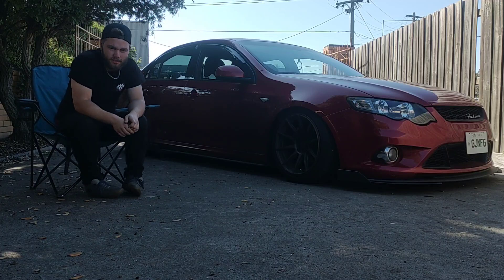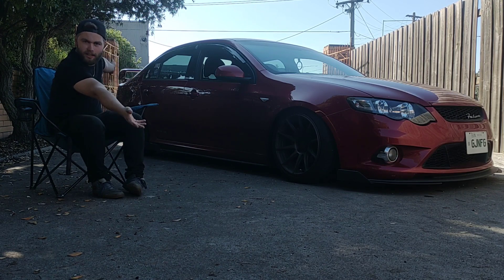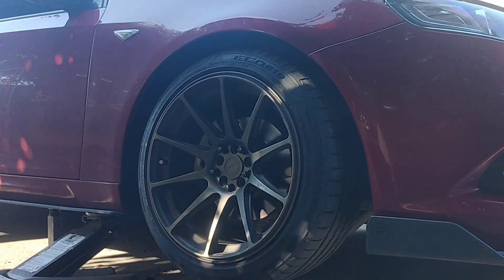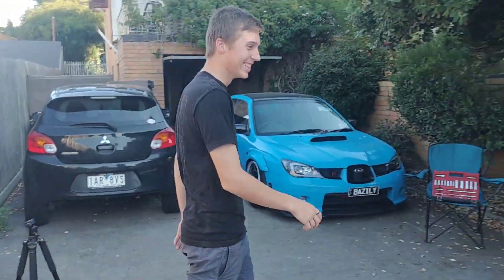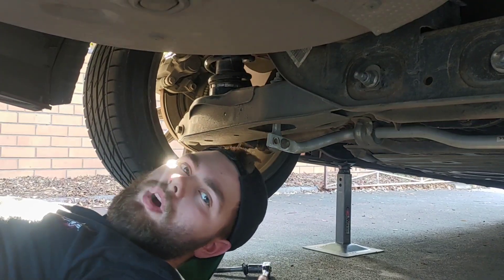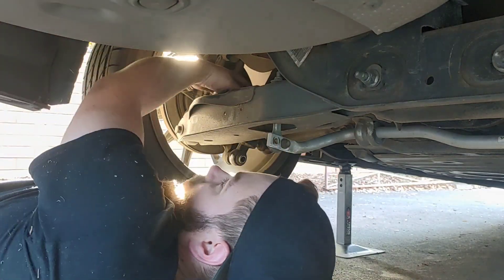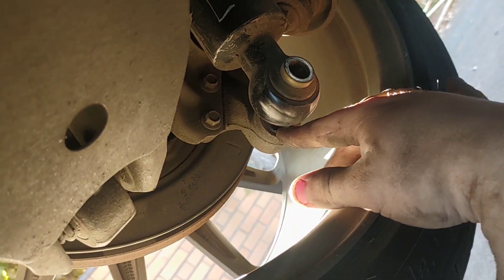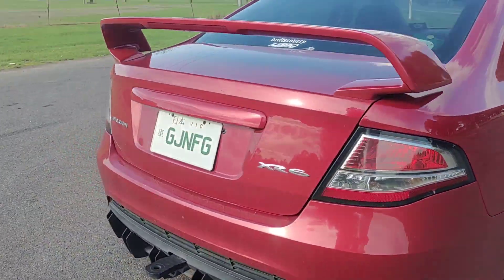Lowering my Ford Falcon XR6!!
This video, we're lowering my XR6! if you enjoy, sling us a like, maybe drop us a comment and possibly even drop a sub? Would be very appreciated 💙